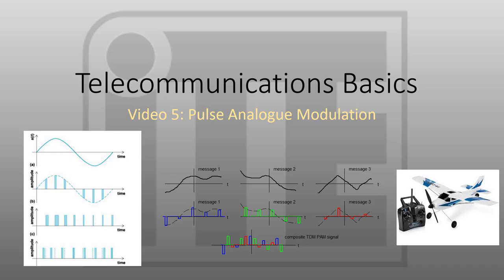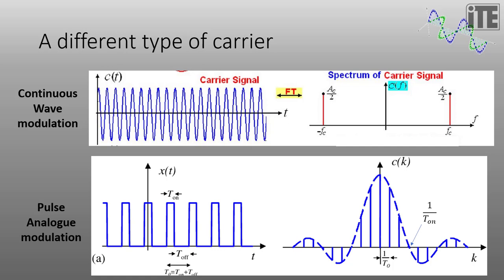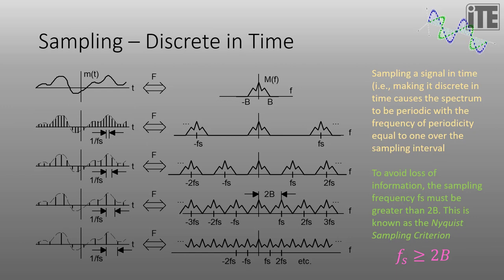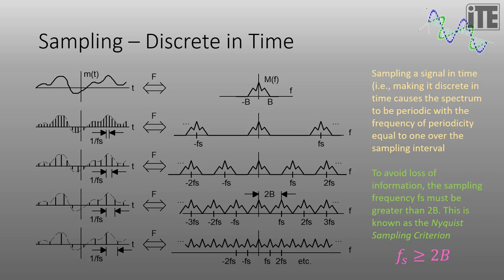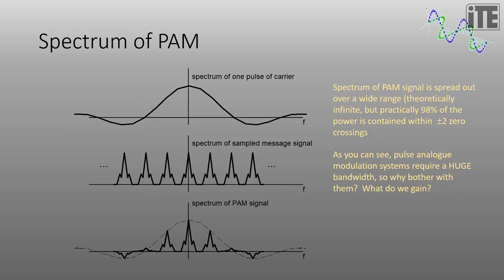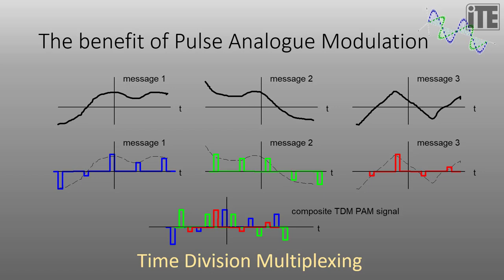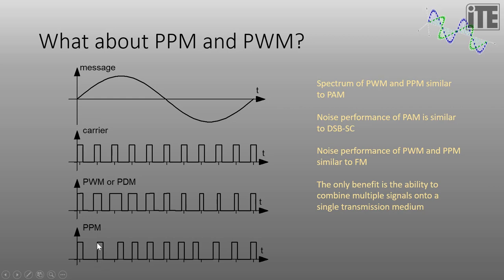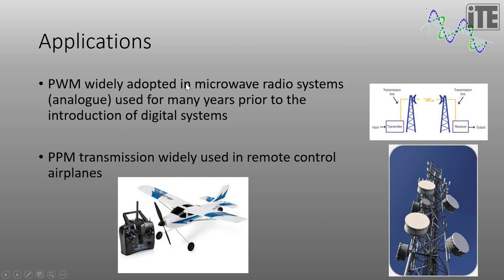Telecommunications - Part 5 - Pulse Analogue Modulation - HSC Engineering Studies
HSC Engineering Studies.

Telecommunications syllabus.

A video for teachers from our partners at USyd that explains syllabus content in depth.